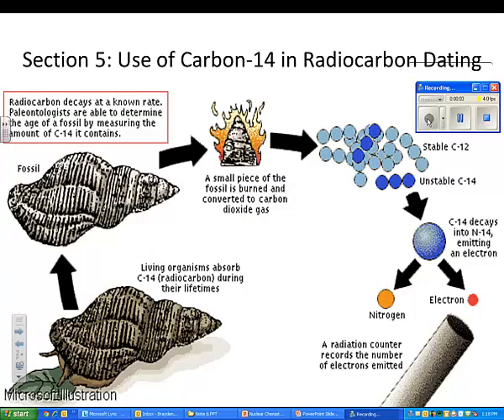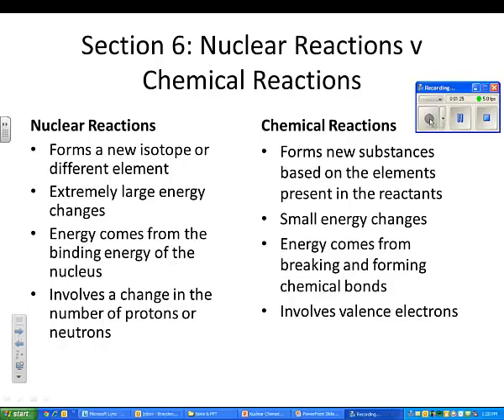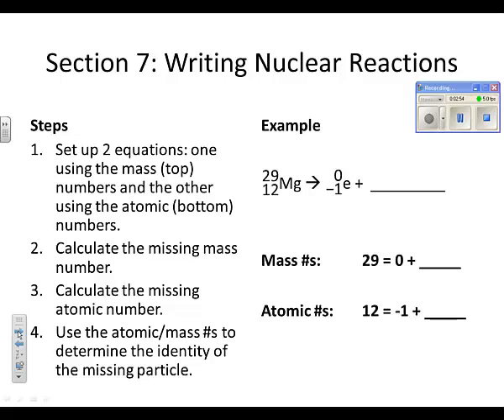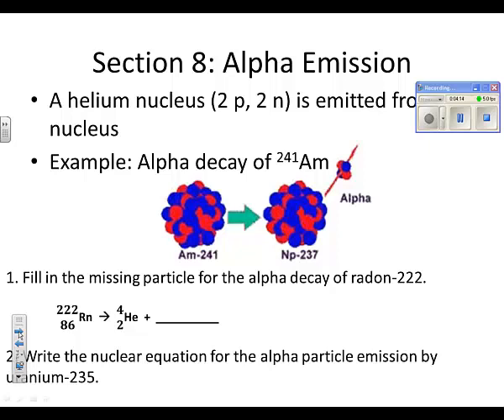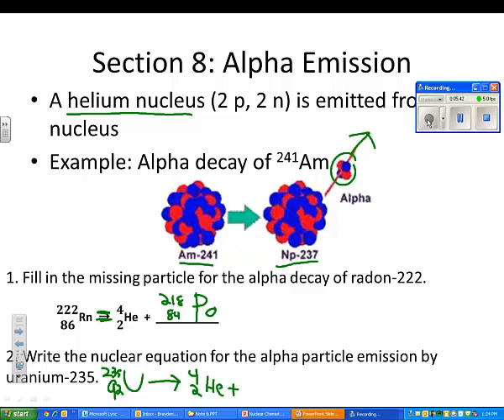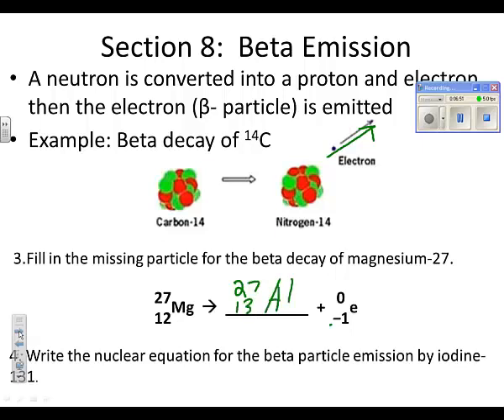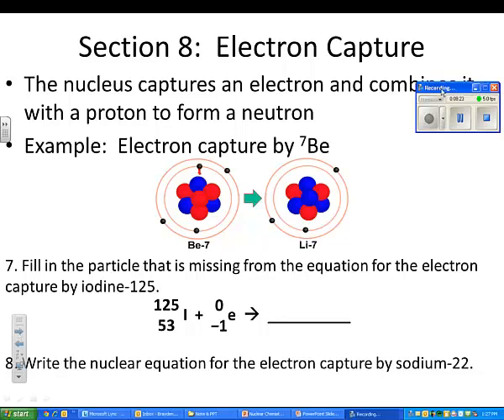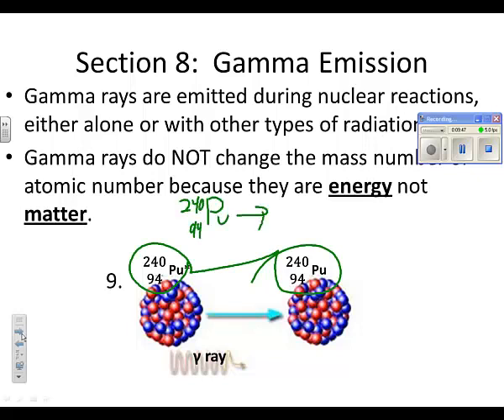Types of Emission